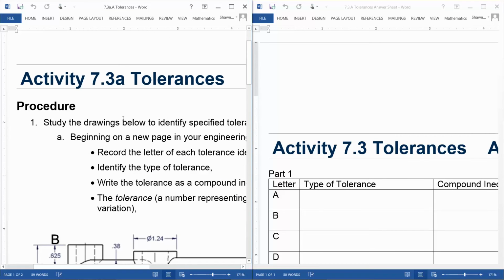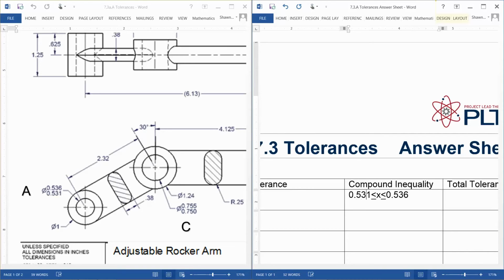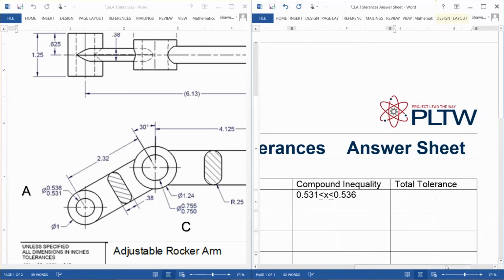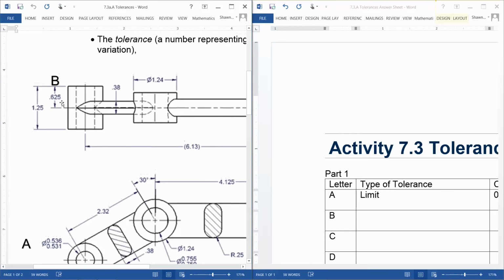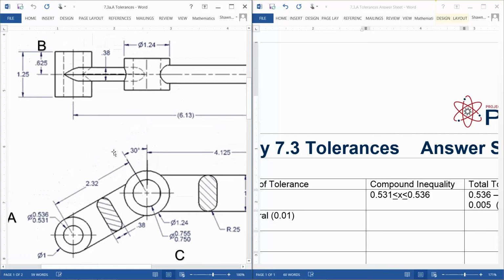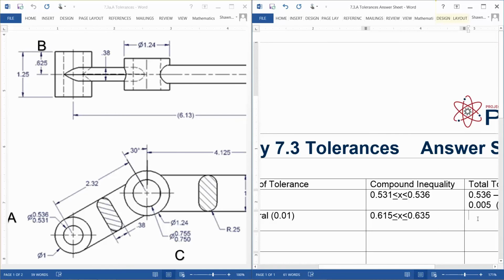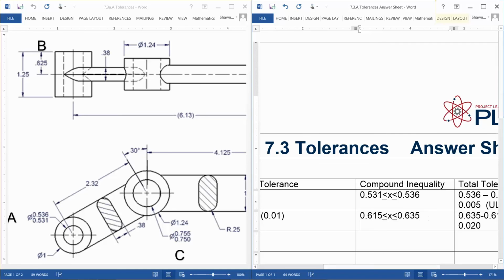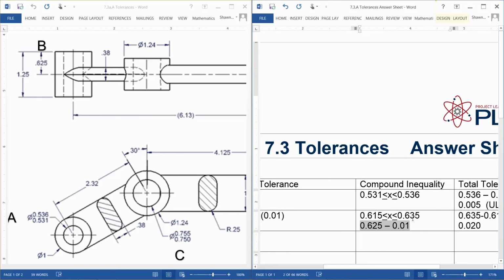IED Day 24 Tolerances A Homework